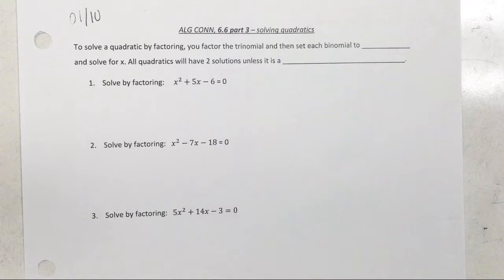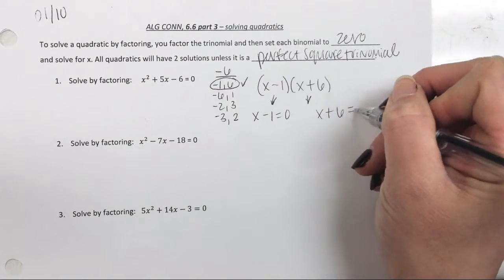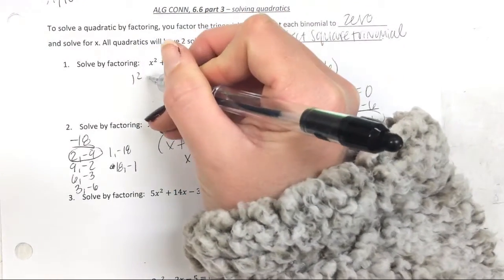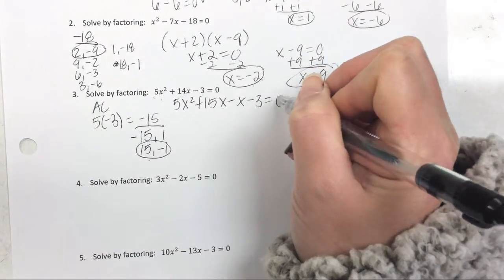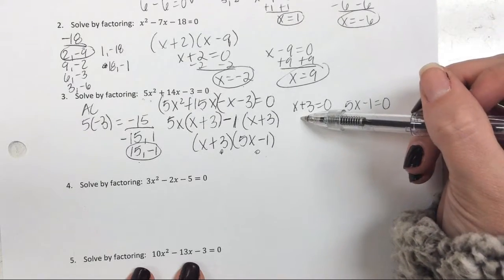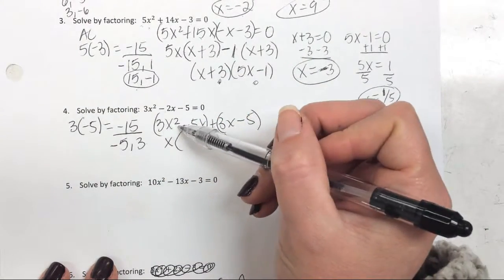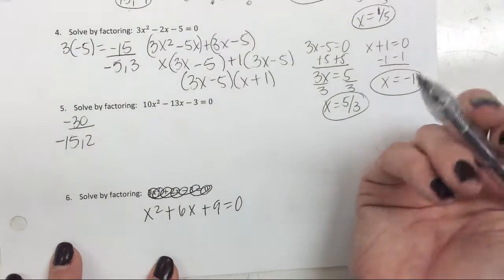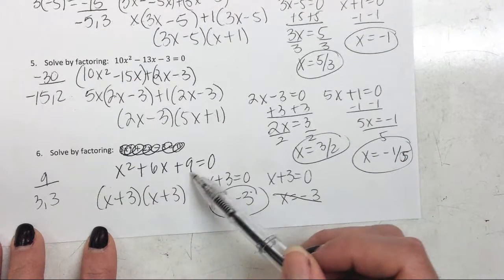AC 01/10 notes - 6.6 part 3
6.6 notes, part 3 - solving quadratics by factoring